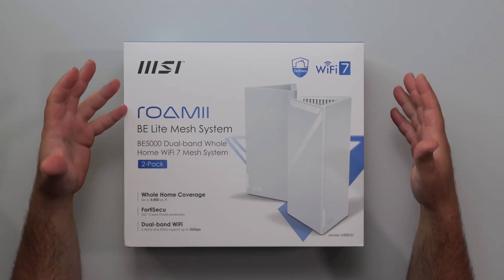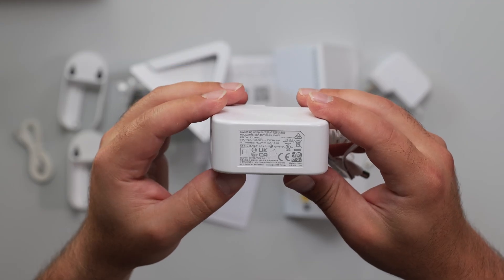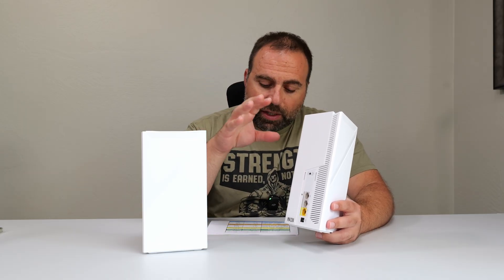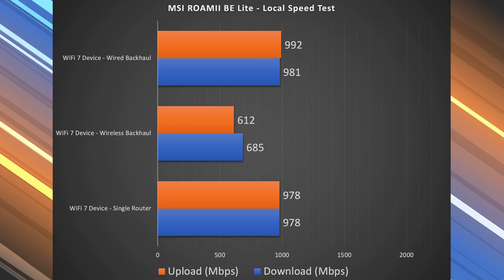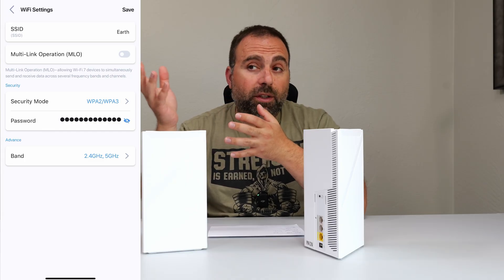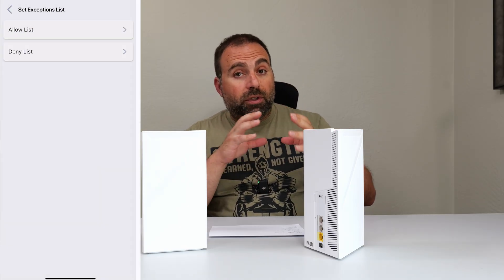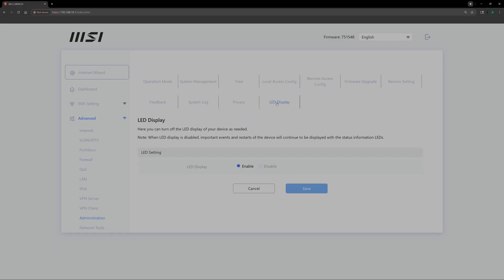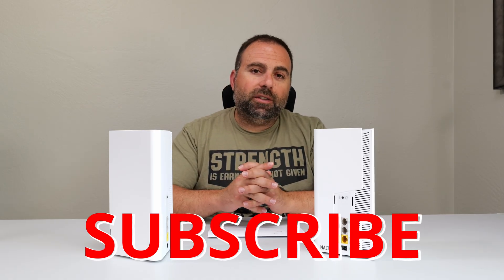Is This the Future of Home WiFi? MSI ROAMII BE Lite Wi-Fi 7 Mesh Tested!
Is it time to upgrade your home network to Wi-Fi 7? In this video, we do a full, in-depth review of the new MSI ROAMII BE Lite Wi-Fi 7 mesh system. We cover everything from the unboxing and setup to rigorous performance testing to see if this is the next-gen upgrade you've been waiting for.

We're putting the ROAMII BE Lite through its paces to find out exactly how fast it is, how far the signal reaches, and who this system is truly for. Is it the ultimate gaming mesh system or the perfect solution for a demanding smart home? Let's find out!

Sample router provided by MSI for review

Product Links
MSI ROAMII BE Lite (2-pack)

Timeline
00:00 - Unboxing
00:43 - Ports
01:30 - Testing Environment
02:19 - Internet Speed Test
03:14 - Local Speed Test
03:58 - Range Test
05:14 - ROAMII App
08:02 - Who is this for?